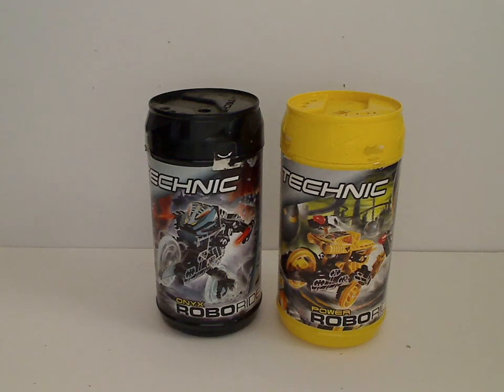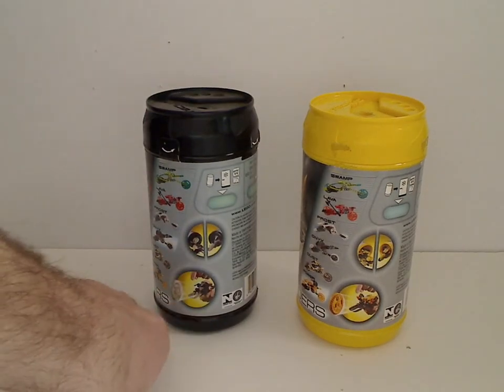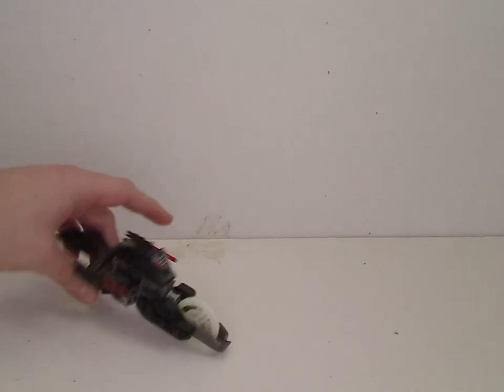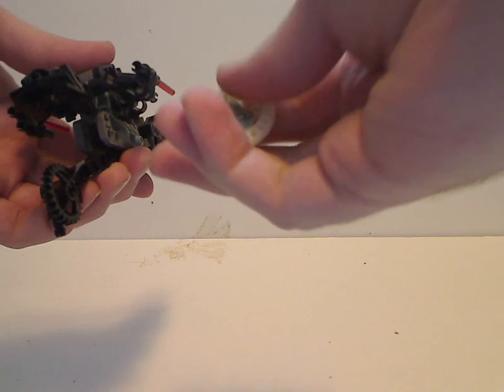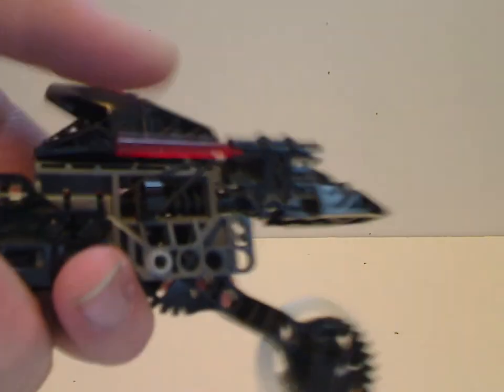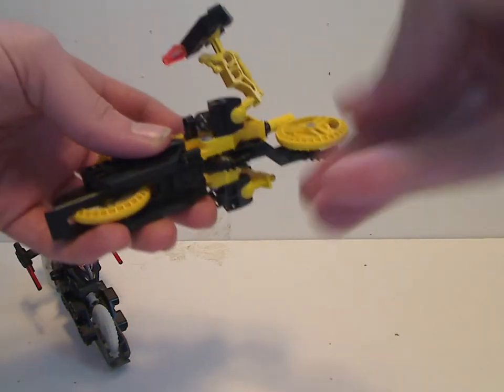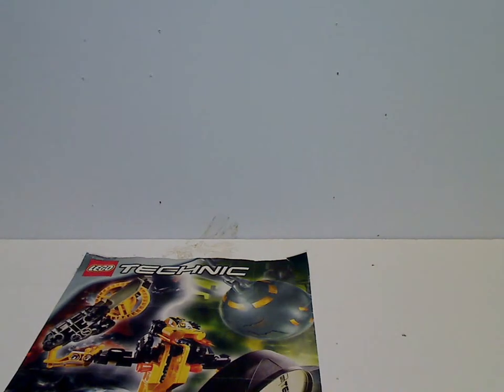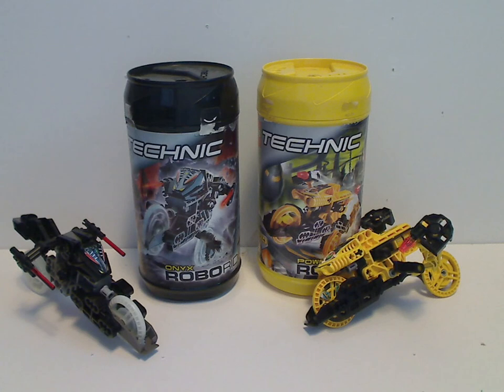Lego Roboriders Review: Onyx & Power 2000